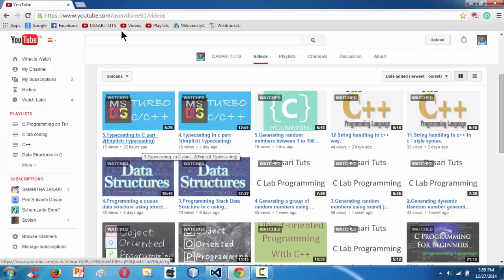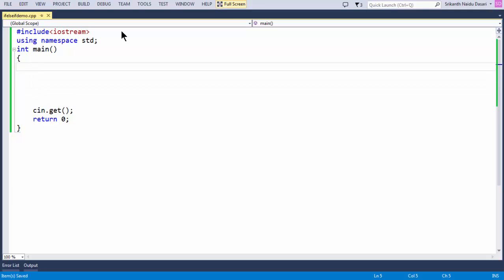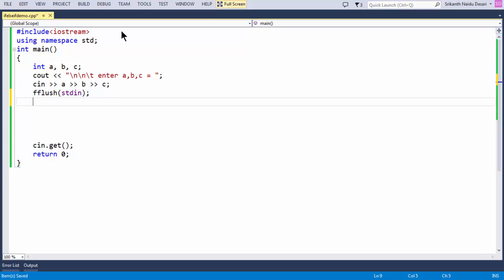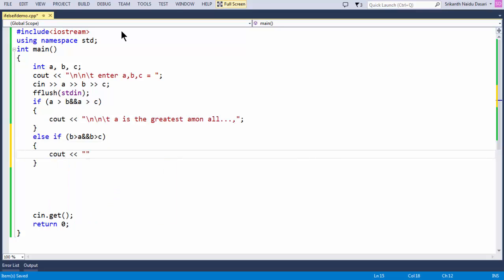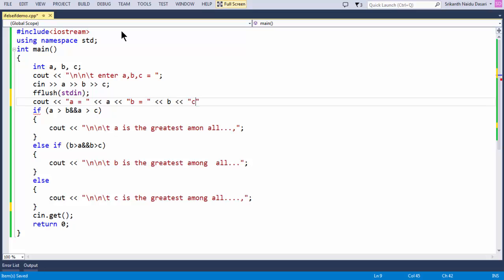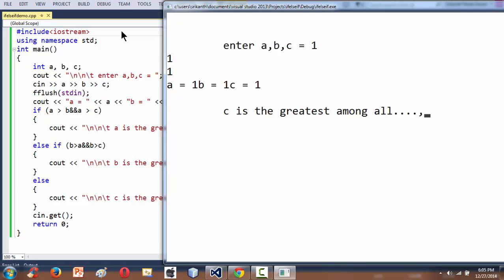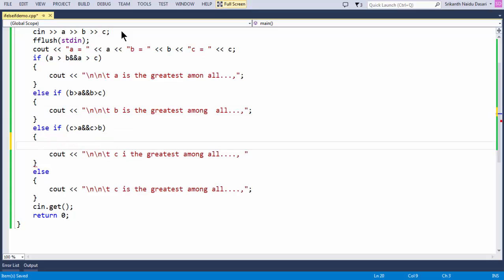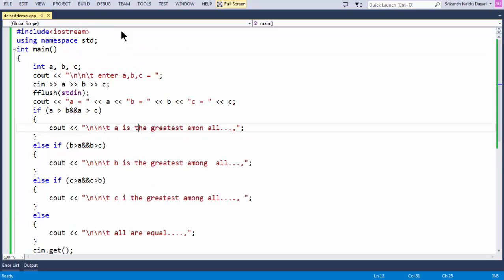15.Conditional Statement in C++ part - 3 (If-else if-else)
C++(pronounced "see plus plus") is a general-purpose, statically typed, free-form, multi-paradigm programming language supporting procedural programming, data abstraction, and generic programming. If these concepts are unfamiliar, do not worry, they will be introduced in subsequent sections. During the 1990s C++ grew to become one of the most popular computer programming languages. Today C++ remains high on the Tiobe rankings.Bjarne Stroustrup, a Computer Scientist from Bell Labs, was the designer and original implementer of C++ (originally named "C with Classes") during the 1980s as an enhancement to the C programming language. Enhancements started with the addition object-oriented concepts like classes, followed by, among many features, virtual functions, operator overloading, multiple inheritance, templates, and exception handling.

The C++ programming language is a standard recognized by the ANSI (The American National Standards Institute), BSI (The British Standards Institute), DIN (The German national standards organization), and several other national standards bodies, and was ratified in 1998 by the ISO (The International Standards Organization) as ISO/IEC 14882:1998, consists of two parts: the Core Language and the Standard Library; the latter includes the Standard Template Library and the Standard C Library (ANSI C 89).Features introduced in C++ include declarations as statements, function-like casts, new/delete, bool, reference types, const, inline functions, default arguments, function overloading, namespaces, classes (including all class-related features such as inheritance, member functions, virtual functions, abstract classes, and constructors), operator overloading, templates, the :: operator, exception handling, run-time type identification, and more type checking in several cases. Comments starting with two slashes ("//") were originally part of BCPL, and were reintroduced in C++. Several features of C++ were later adopted by C, including const, inline, declarations in for loops, and C++-style comments (using the // symbol).